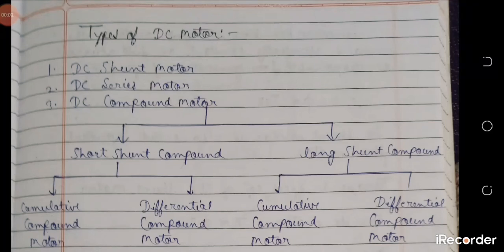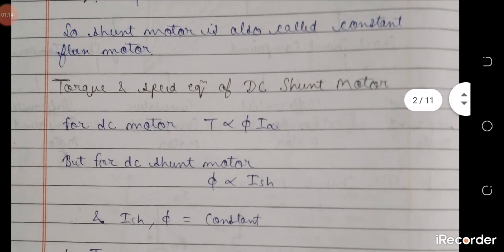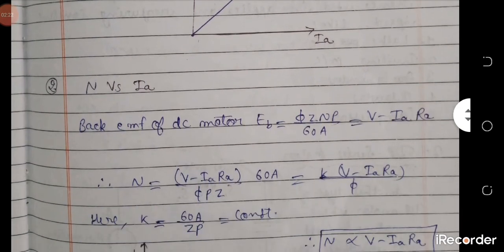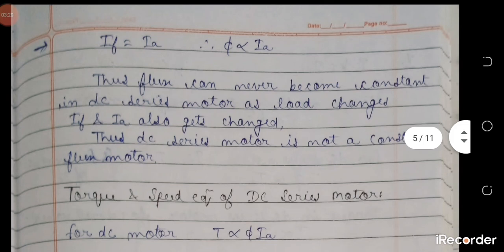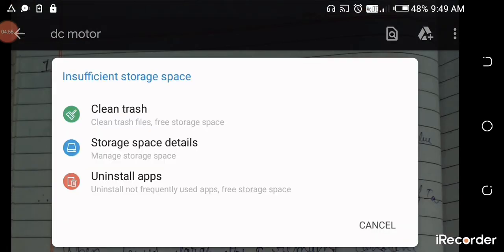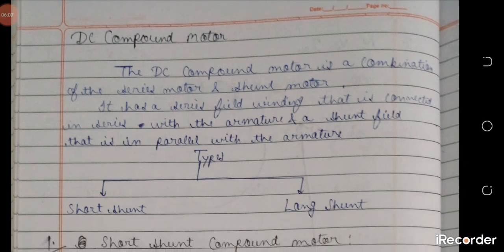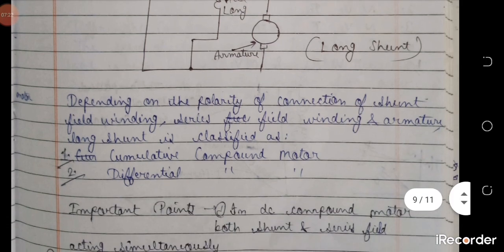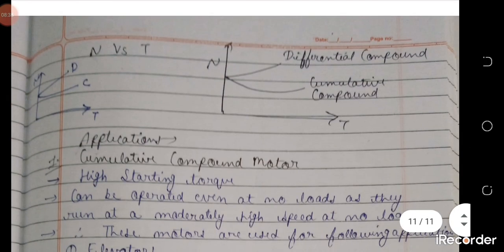DC Motor- Types and characteristic curves